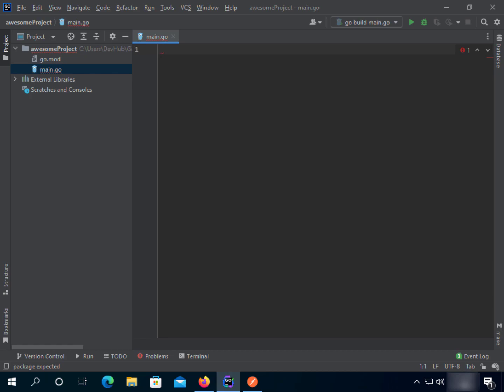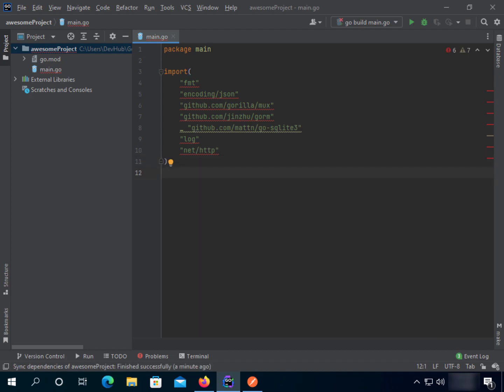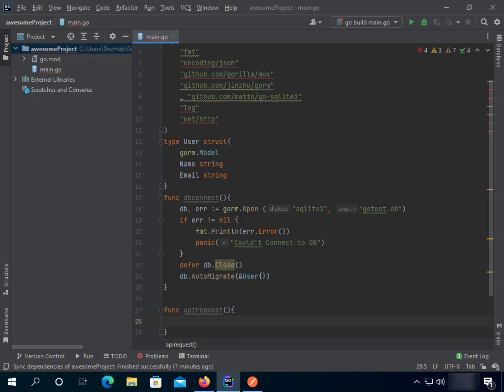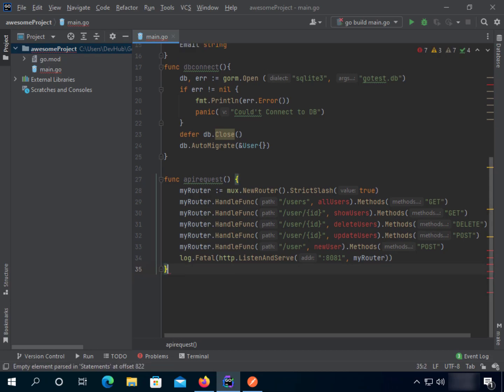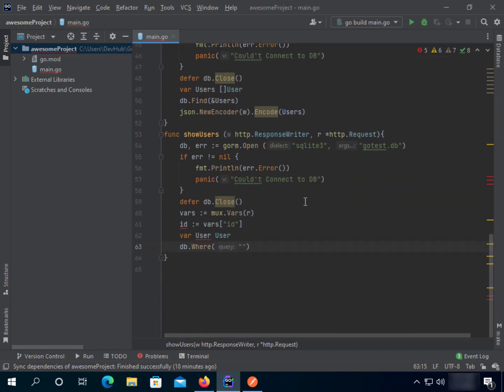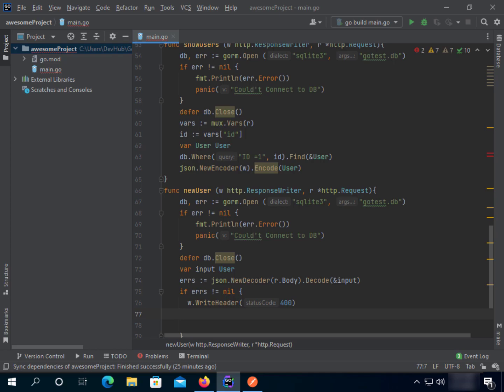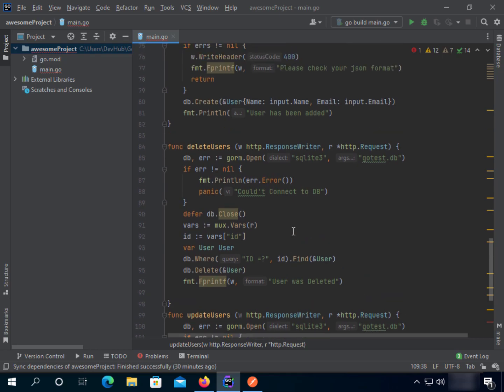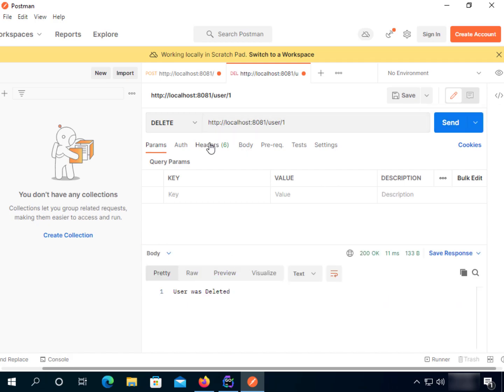Golang Course | Lesson 5 | Go Networking & Internet | API, microservices, CRUD and Database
Learn how to create API's in Go using GORM and SQLite3.